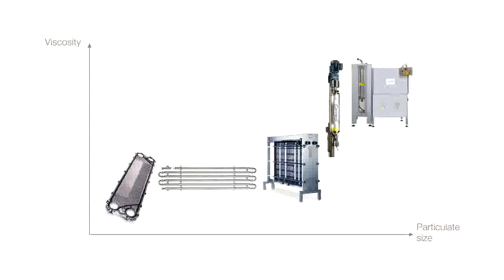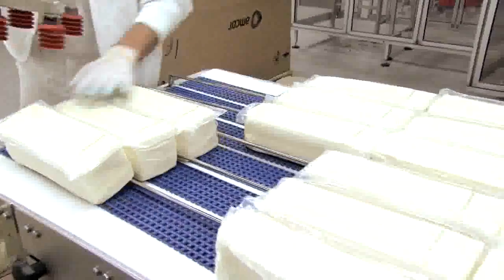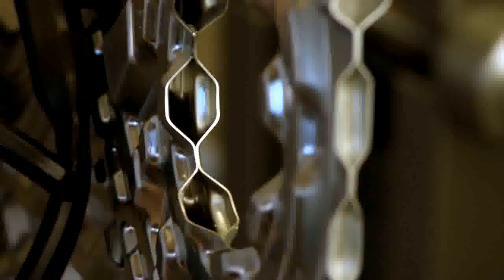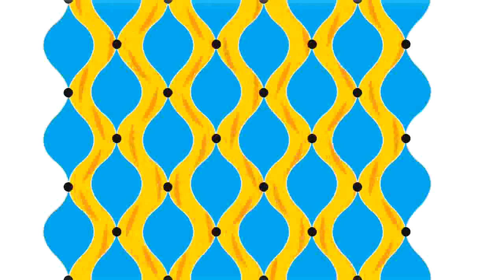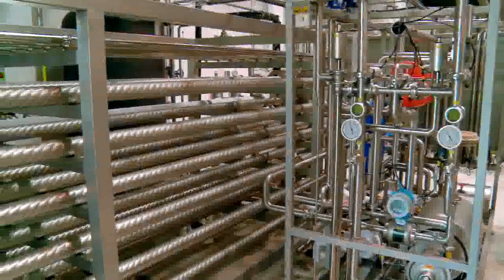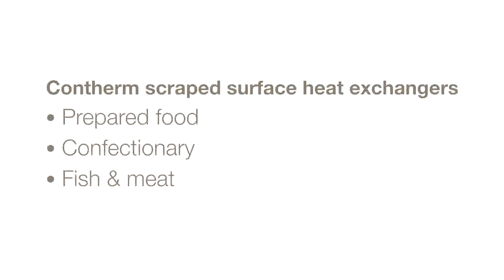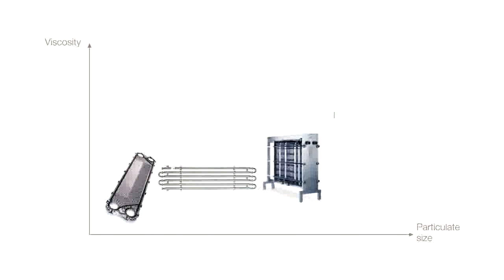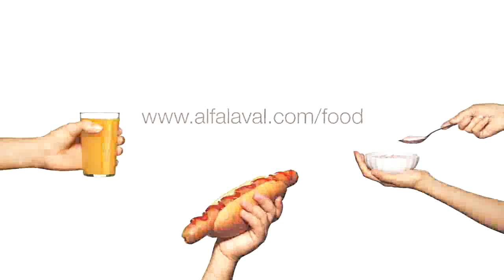Reliable & Energy Efficient: Alfa Laval FusionLine Heat Exchanger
FusionLine has the open flow characteristics of tubular heat exchangers and the many benefits of plate heat exchangers. Its fusion-bonded cassettes and specially designed gaskets ensure zero contact points, making it ideal for hygienic applications.

Alfa Laval's Complete line of Heat exchangers featuring FusionLine distributed See more.